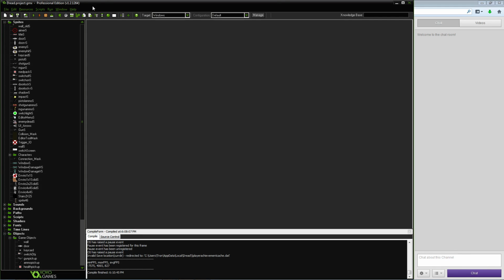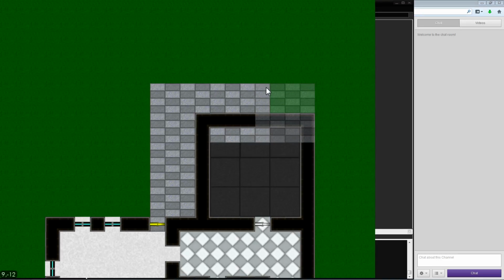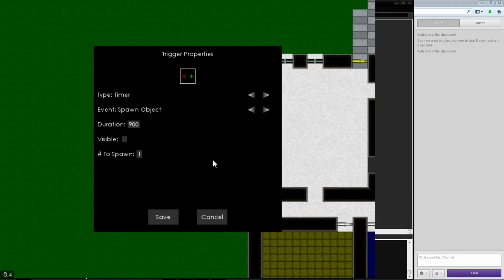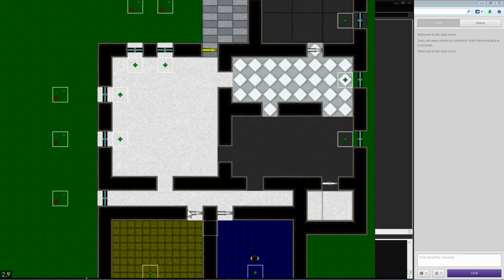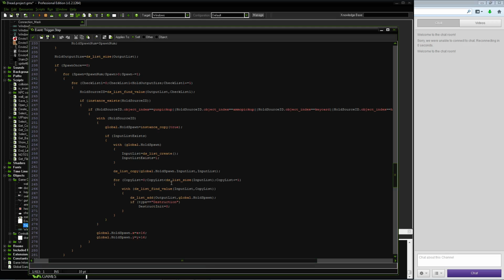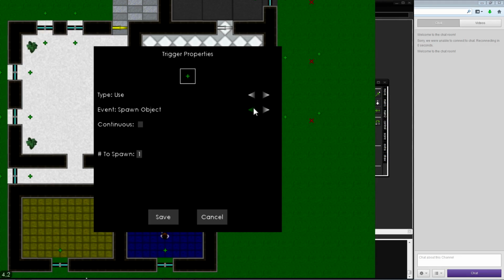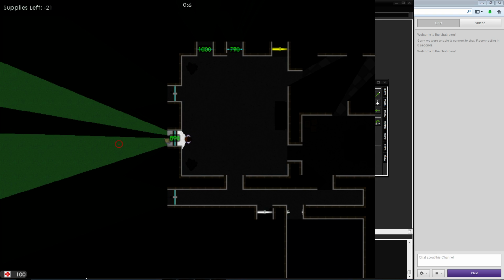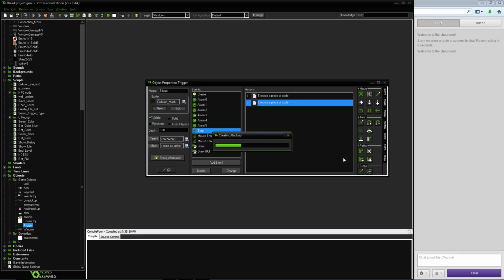Dread GameDev Stream - Ep. 1: Let's Make A Level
I'm finally back to streaming!

For this series, I'll be streaming while I work on my indie game, Dread. Catch it live every Thursday at 7:30pm PST

In this episode I demonstrate some of the core gameplay mechanics, show off the new logic system, build a pretty cool level from scratch, find bugs, squash them, find more bugs, crash my game once or twice, and puzzle away (successfully I might add) at making the logic system do what I want.